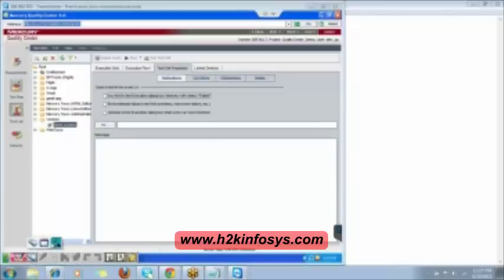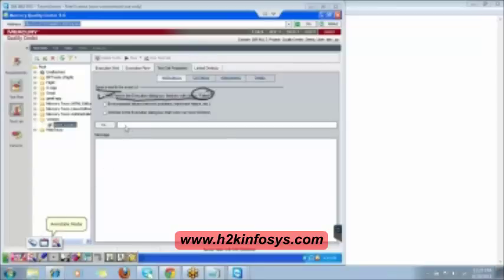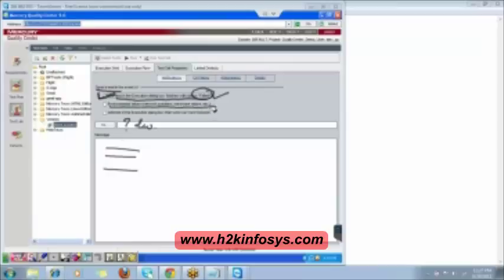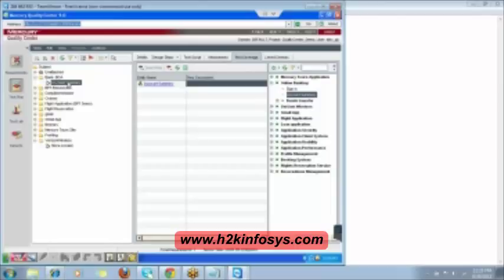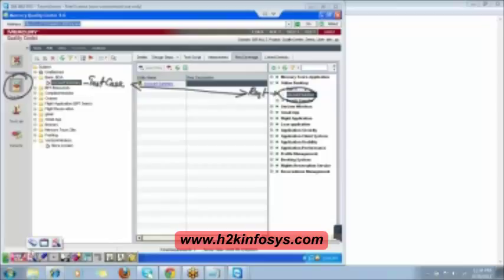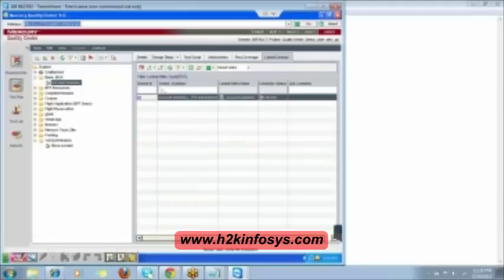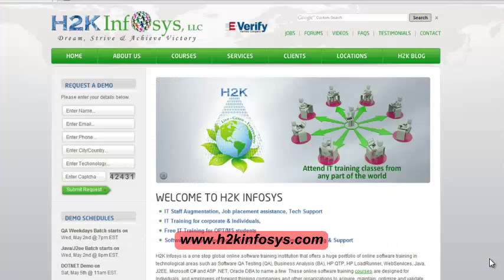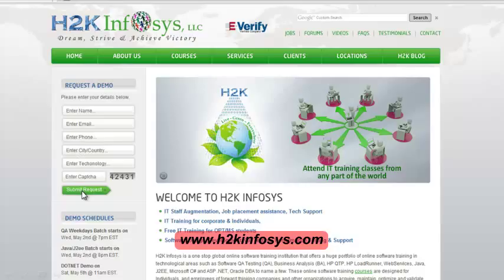Quality Assurance Online Training | Manual Testing course | qa certification | FreeDemo| H2KInfosys